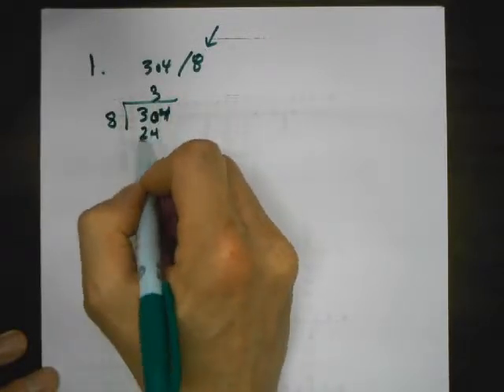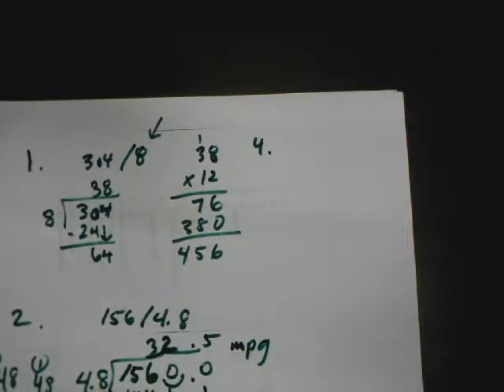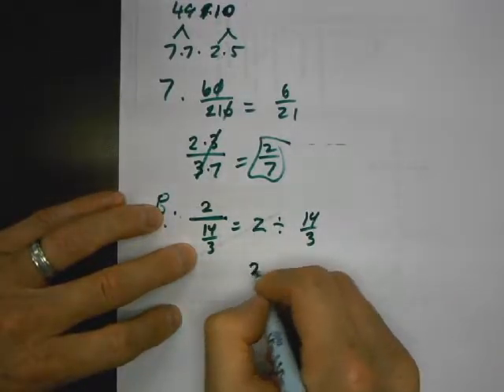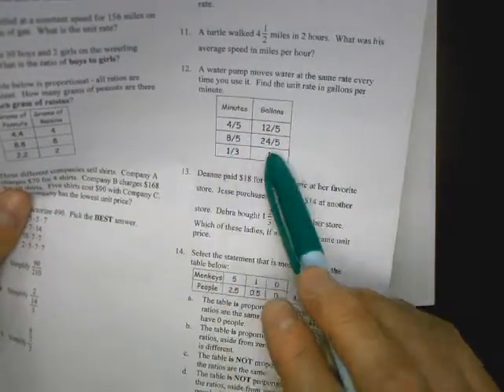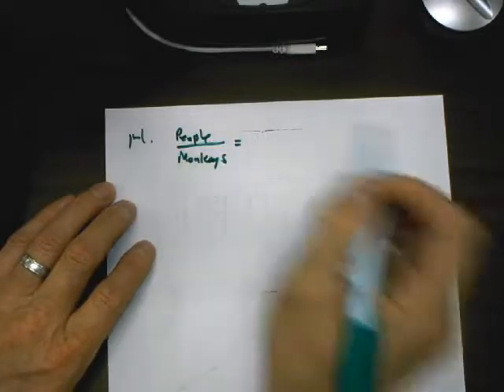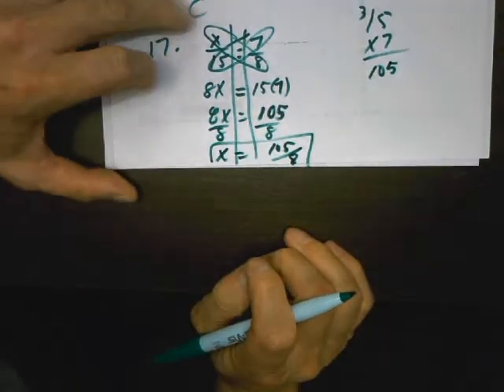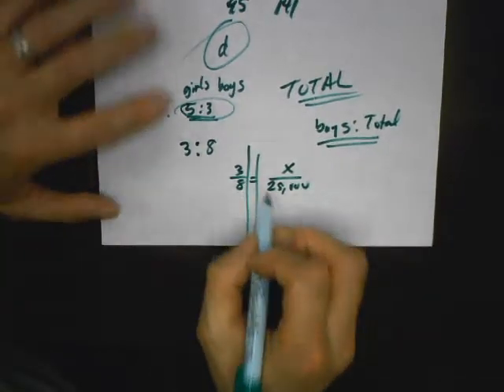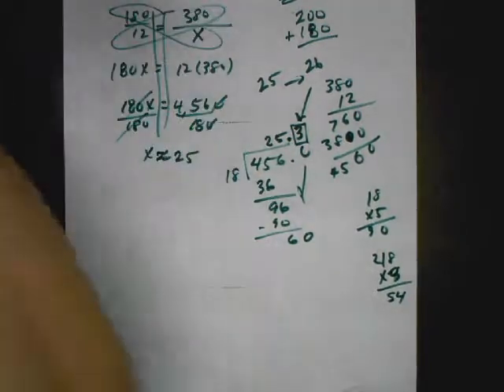7th Grade Math Test 4 Study Guide Video